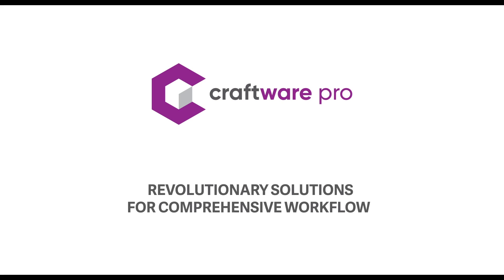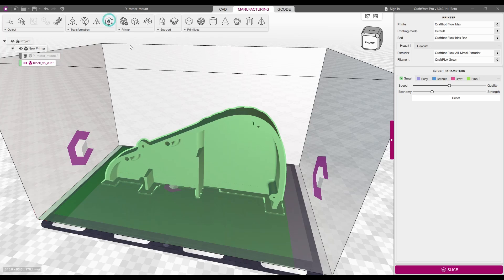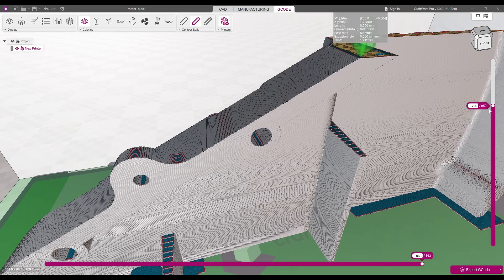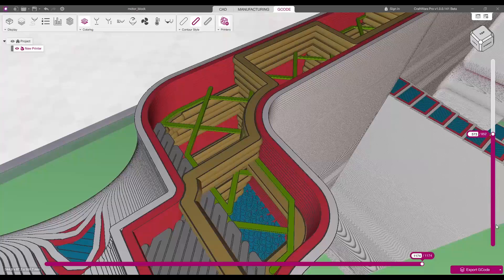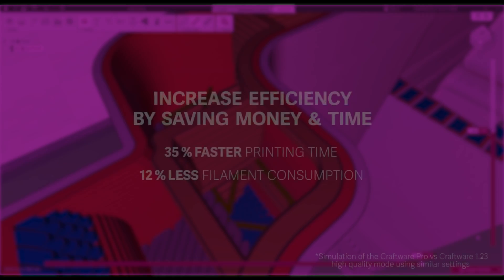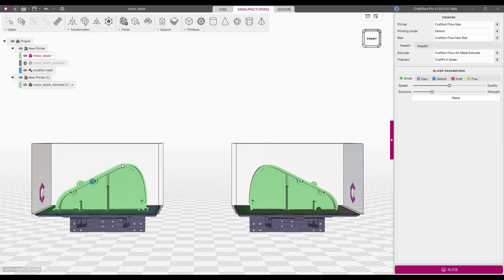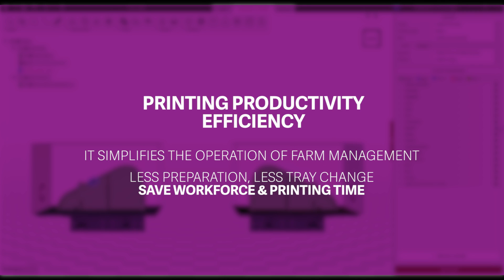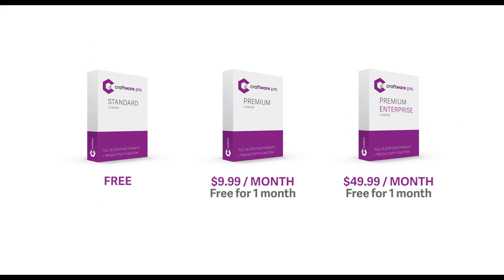Craftware Pro - Revolutionary solutions for comprehensive workflow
Craftware Pro is a completely new slicer software. It was designed to revolutionize the slicer software market to satisfy the end users' expectations and requirements.